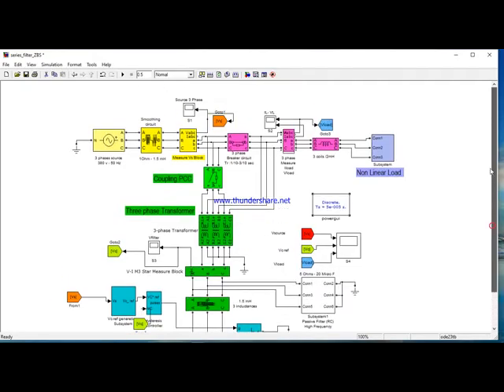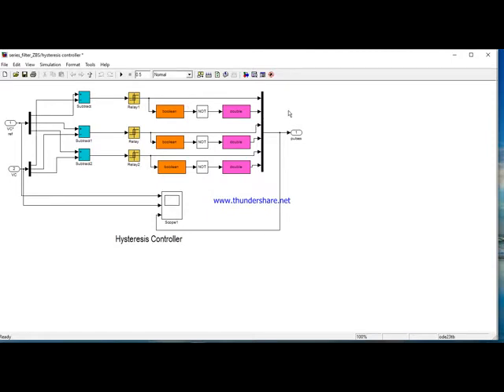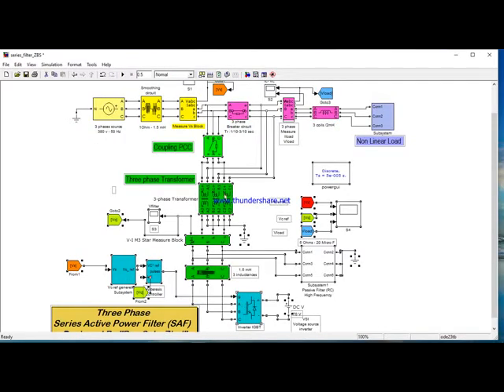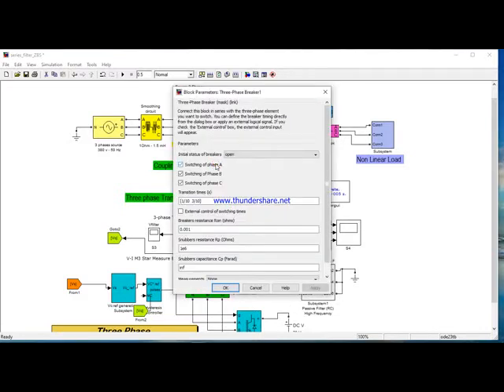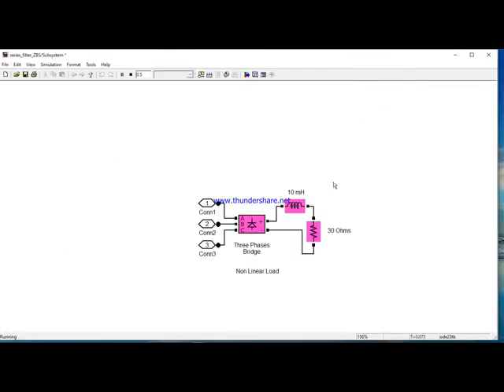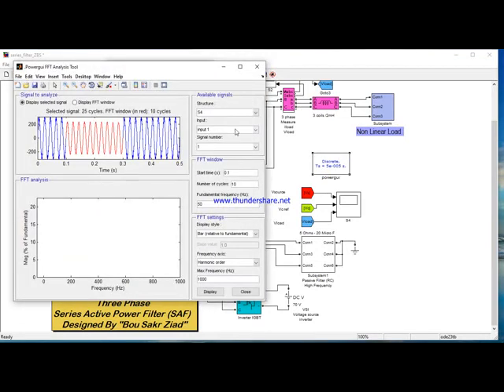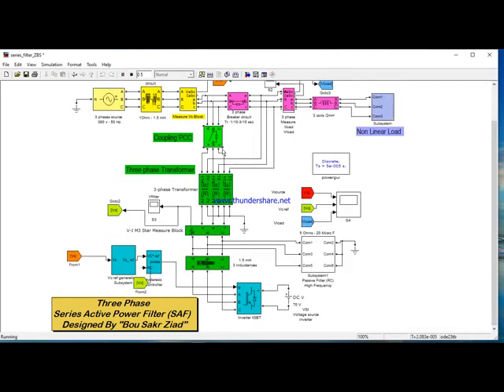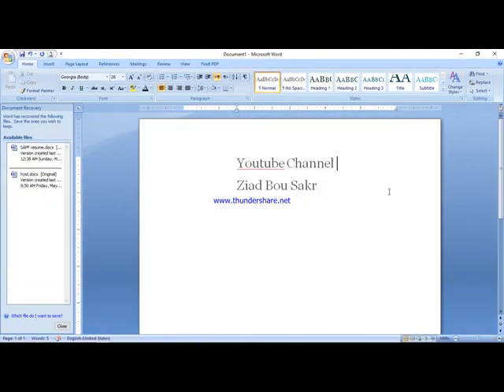SAF Series Active Filter in simulink - Matlab (english)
Series Active Filter in simulink - Matlab (english)
With igbt inverter  VSI  (3 phase )